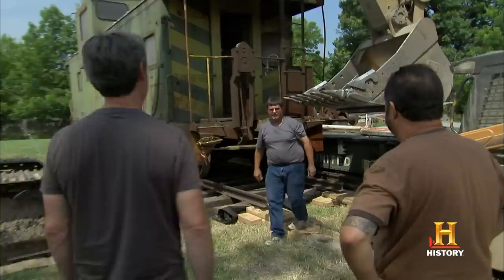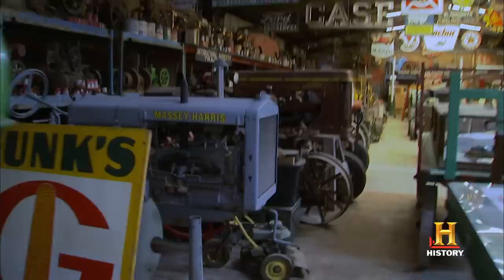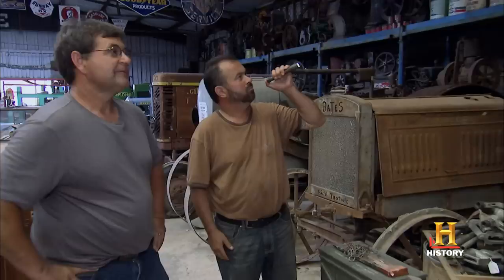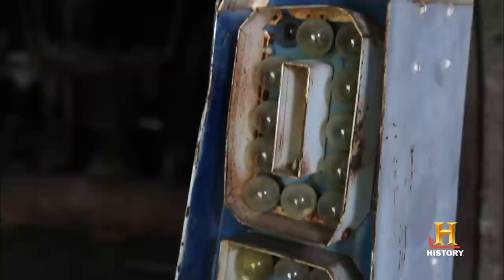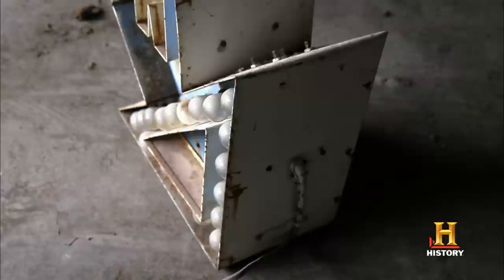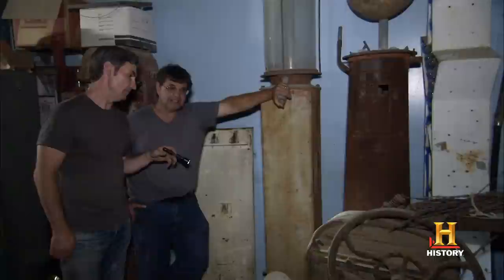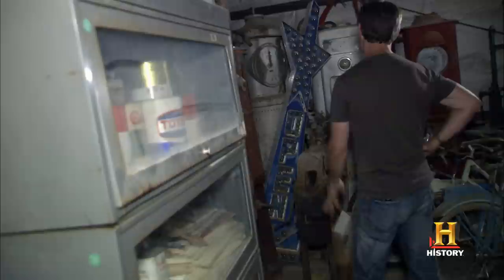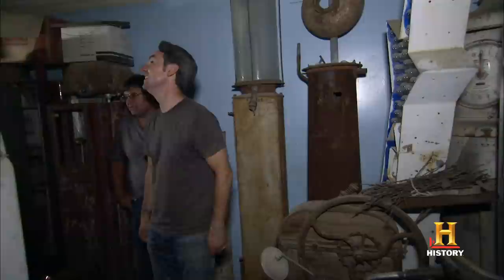American Pickers: Open For Business | History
Out in a scrapyard in Kansas, collector Rick Trotnick has piles and piles of stuff. Mike notices an open arrow sign, and immediately works on making a deal.